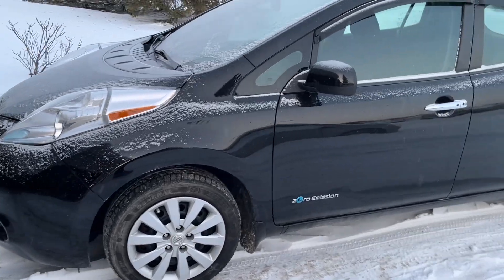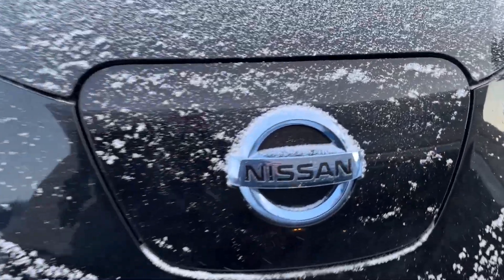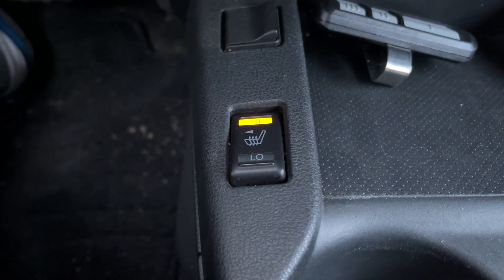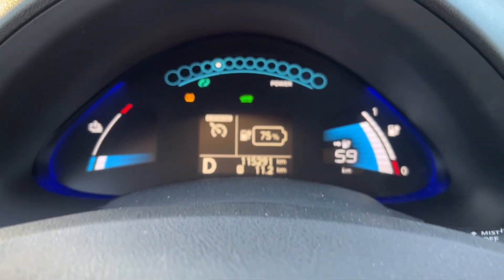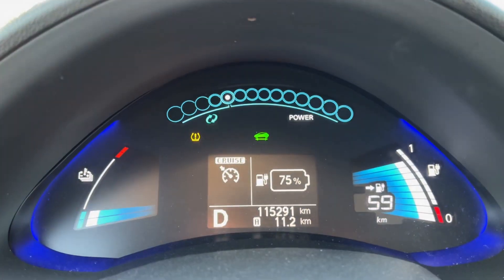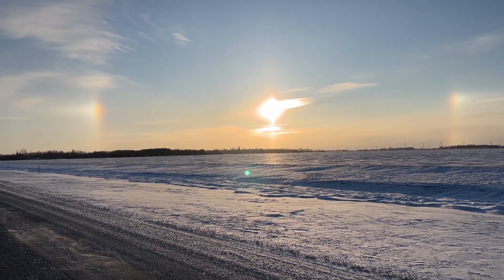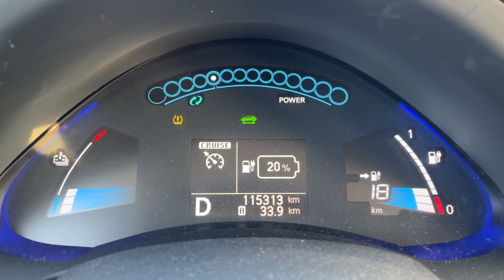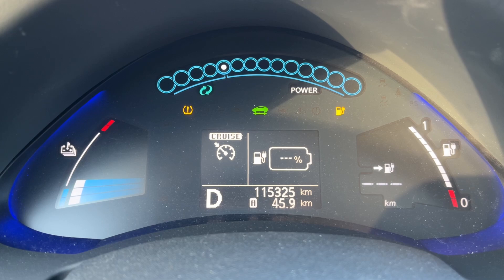Frozen Overnight at -28: Extreme Winter Highway Range Test in a 2016 Nissan Leaf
I fully charged my 2016 Nissan Leaf with a 24 kWh battery. Then I put it outside in -28c, -18f temperatures overnight. Then I drove it on the highway with the heat on full, heated seats and heated steering wheel. Come along with me to see how far we can go in an old electric vehicle on the highway in a Canadian winter!